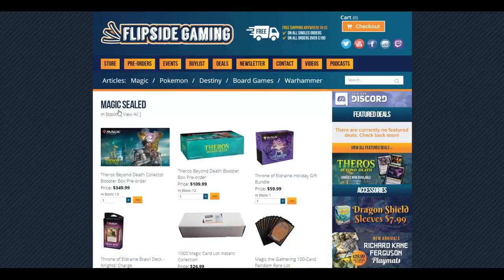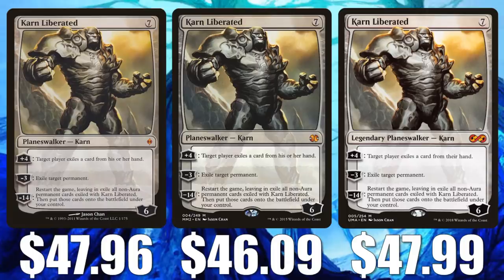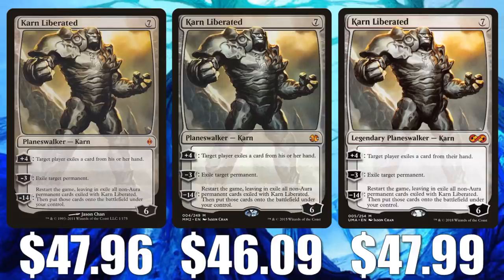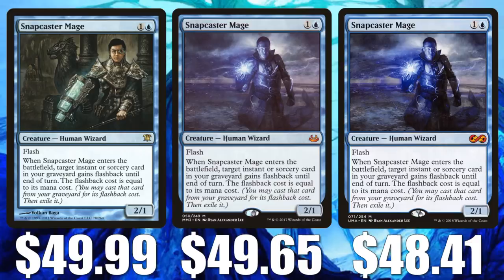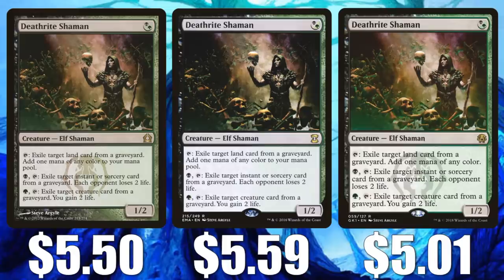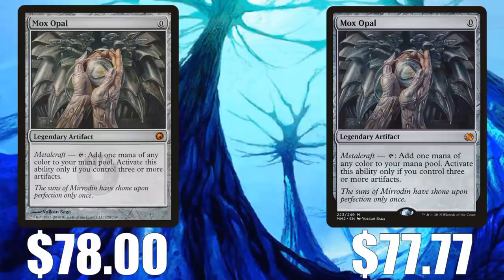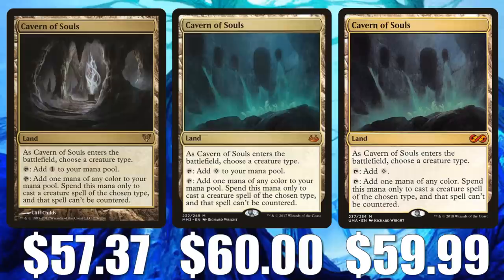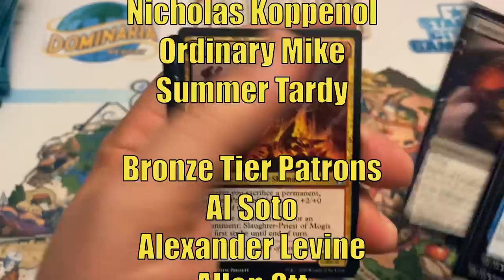MTG Market Watch: 14 Amazing MTG Cards That Have Been Getting Cheaper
In this special edition of the Magic the Gathering Market Watch we look at fourteen amazing cards that have been getting cheaper.

Adam Hall
Adam Mosher
Cesareo Garasa
Gregory Boswell
Kay Drechsler
Kjell Egil Hustad
Marcos Ong
Sean Brown
Thiemo
Tim Griskus
Xiaofan Yin

Alex
Andrew Caltagirone
Cade Browning
Chris
Daren Manville
David Foreman
Fernando Orozco
Giovanni Fox
Isadore Karlin
Michael Jacques
MTG Strategist
Nicholas Koppenol
Ordinary Mike
Summer Tardy

Al Soto
Alexander Levine
Allen Ott
David Dissanayake
David Olivares
David Werk
Diego Idi
Dillon Janes
Geert Borger
Ivan De La Torre
James Peyster
Jared Teague
Jason Coleman
Jeff Joecken
John Johnson
Jose Rodriguez
Katie W
Louis J Neumayer
Mitchell Currin
Mitchell Davenport
Philip
Pinnito
Piotr Jedliński
Preston Powell
Quintin Ang
Richard Gass
Ryan Barolo
Ryan S
Sehanine Moonbow
SnoozyApple
Squick Thinger
Zachary Steinke